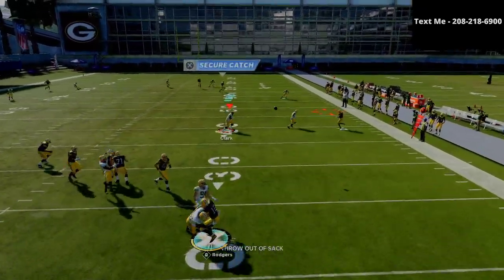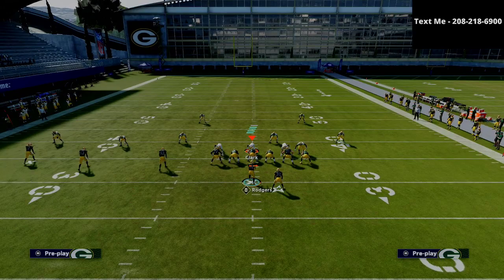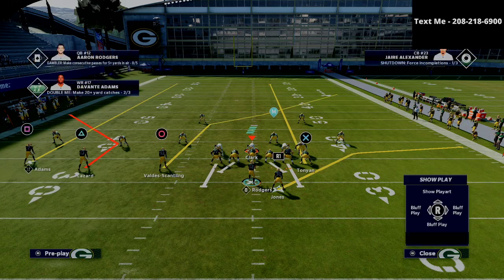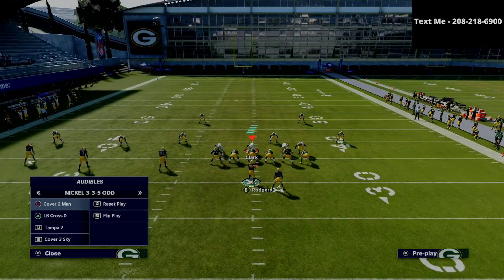Madden 21 - The Best Cover 2 Beater in Madden 21| FREE Trips Te Offset Offensive Guide